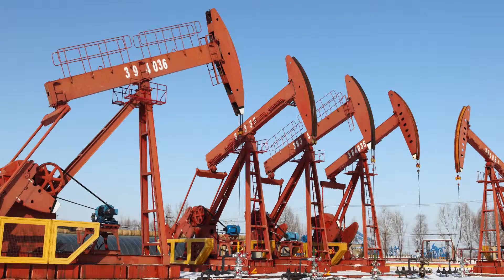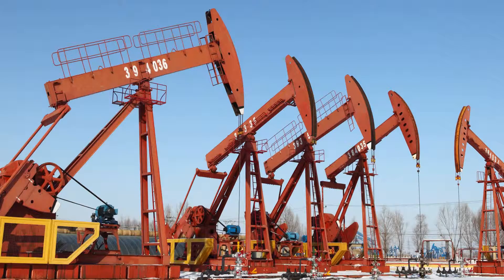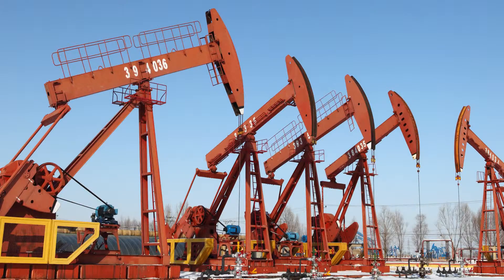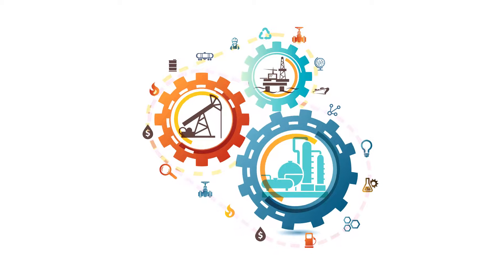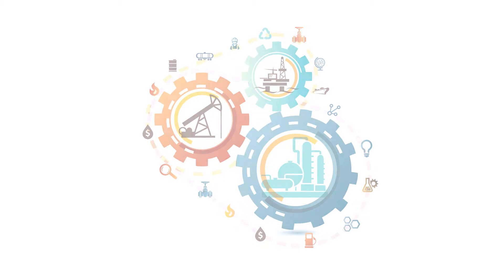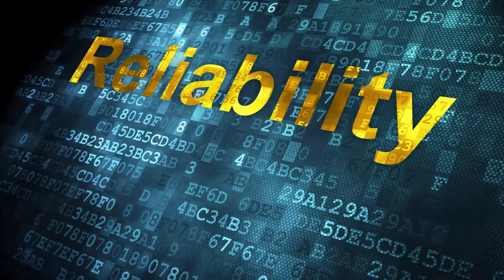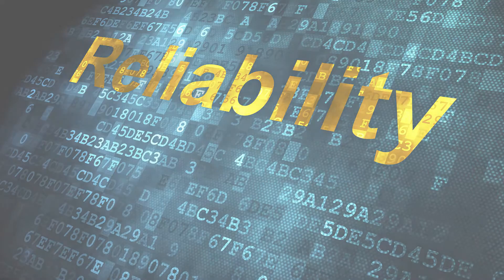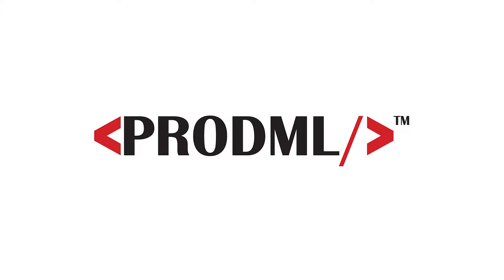PRODML, An Energistics Production Data Exchange Standard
Energistics PRODML supports the data exchange representing the flow of fluids from the point they enter the wellbore to the point of custody transfer, together with the results of the field services and engineering analyses required in production operation workflows.